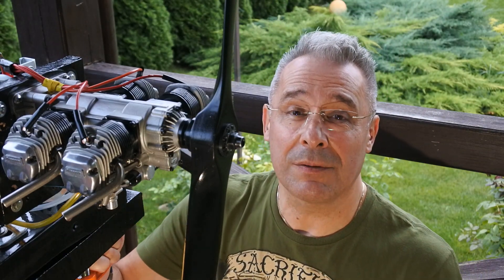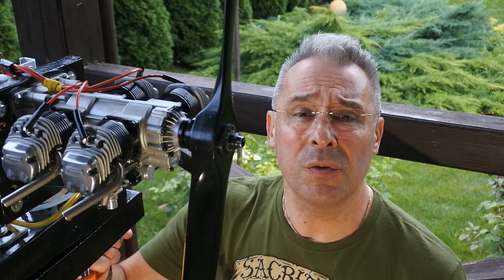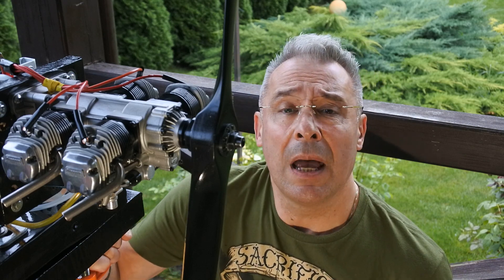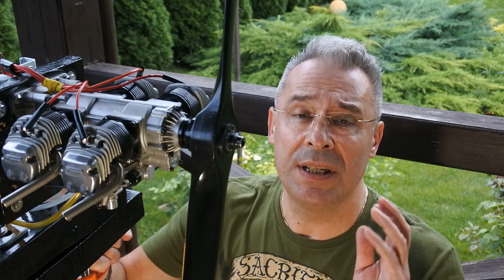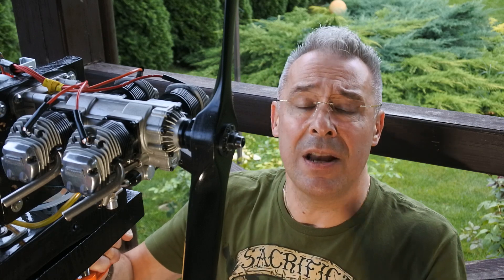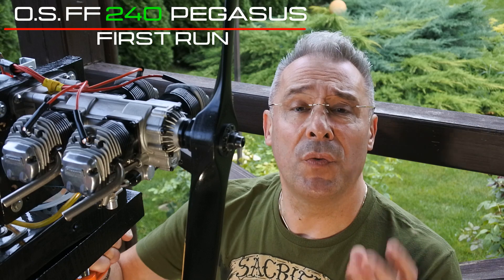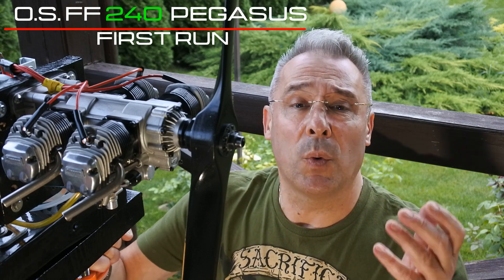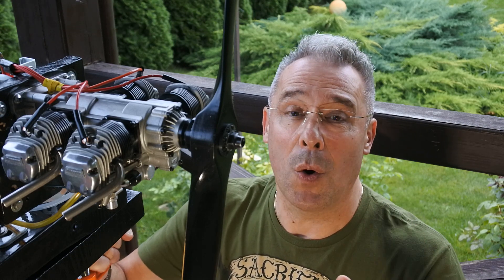OS FF 240 PEGASUS first run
This video fits the proverb perfectly - it's better to see once than hear 100 times. The OS FF 240 Pegasus engine belongs to the "real Marvel" category of precision mechanics and engineering art. Whenever I start talking about this engine, I intuitively apply all possible superlatives of description, so let's just take a close look so as not to miss anything.